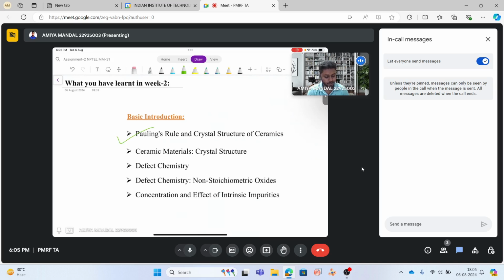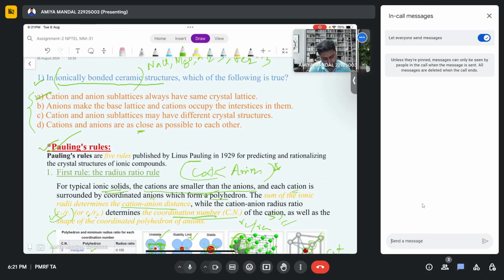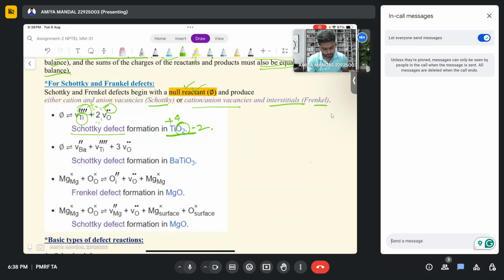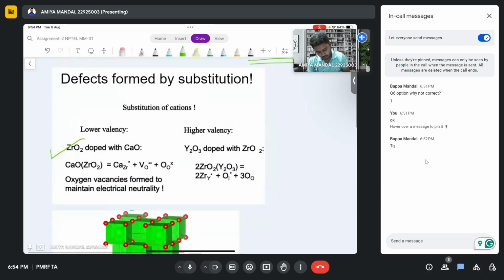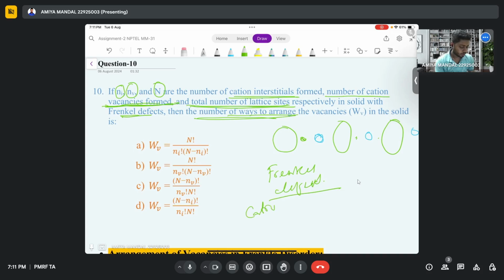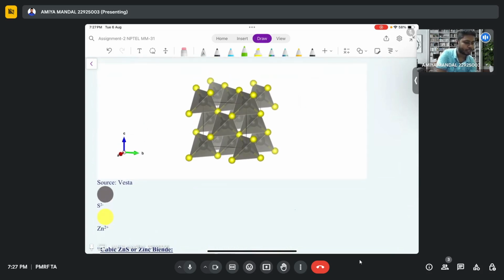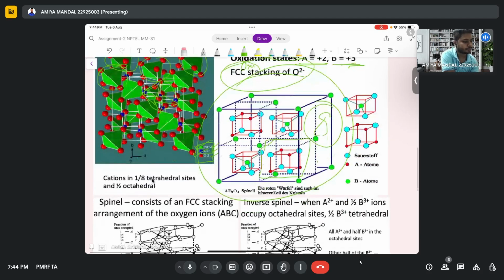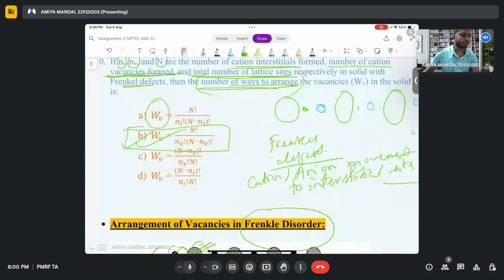Week 2 2024 08 06 18 00 15